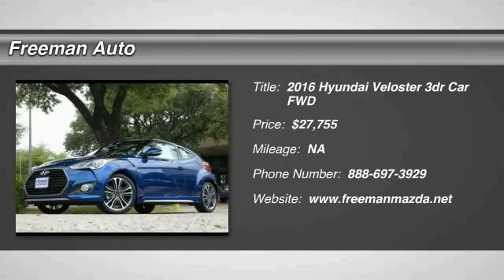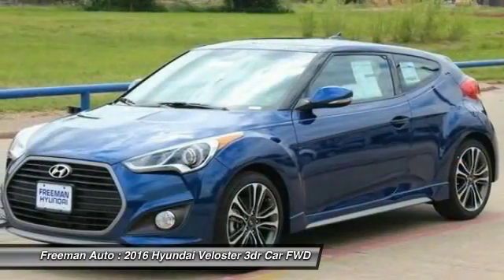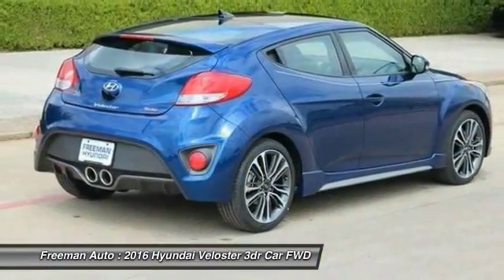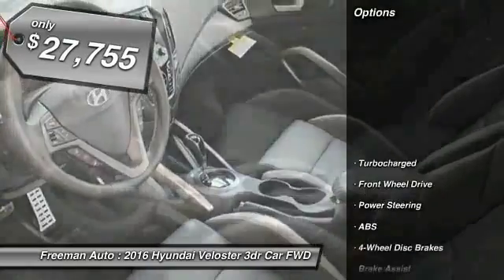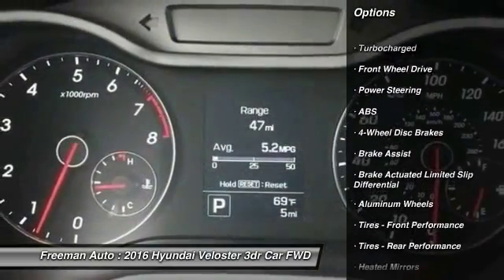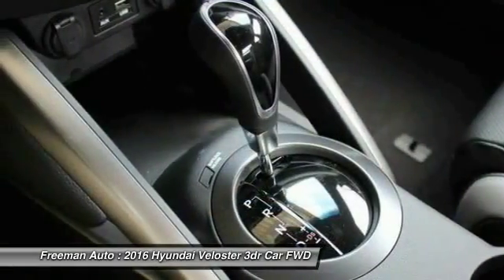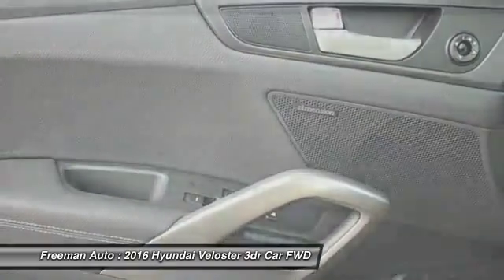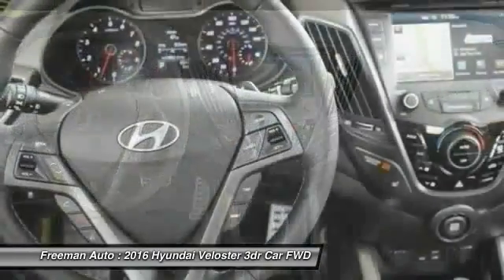2016 Hyundai Veloster Irving TX HGU274731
Freeman Auto
1840 E Airport Fwy

Looking for the right 3dr car? Today could be your lucky day. With 0 miles, this Pacific Blue, 2016 Hyundai Veloster equipped with Automatic transmission could be yours. Request more information and set up a test drive right away.